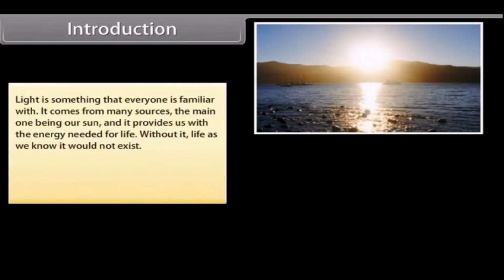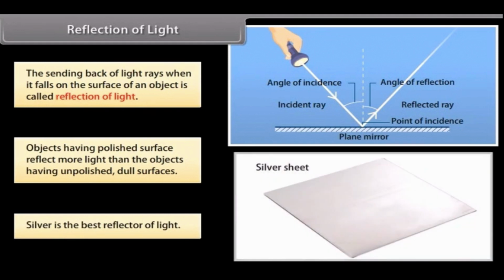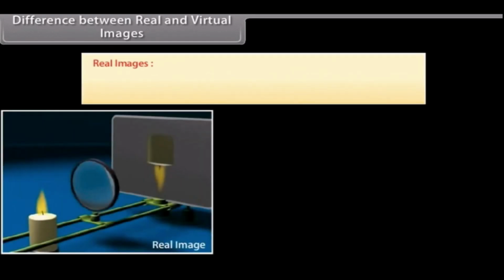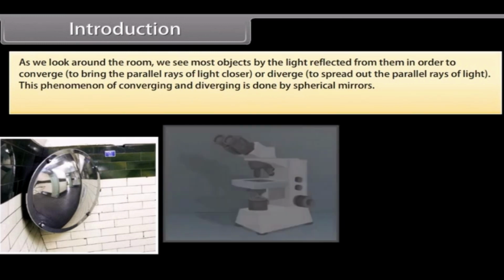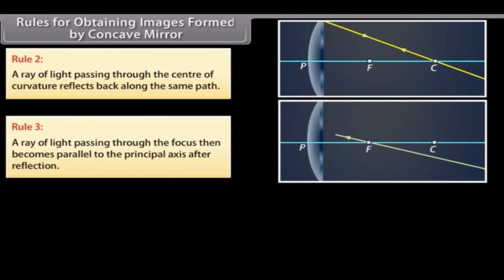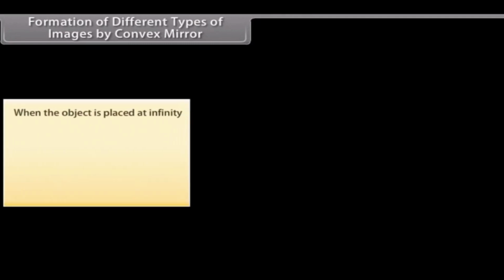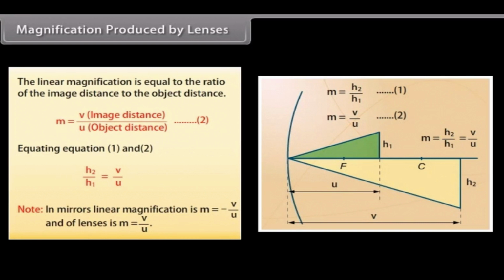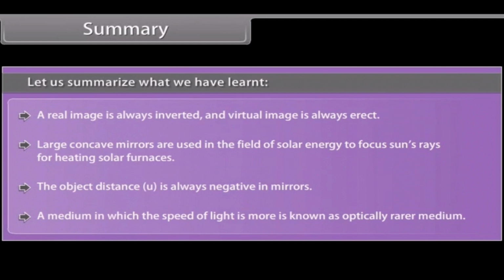Light Reflection And Refraction|| Class 10 Science Ch-10|Conceptual Video| NCERT|CBSE |ICSE Boards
Welcome to an illuminating exploration of "Light: Reflection and Refraction" in Class 10 Science! In this captivating video, we unravel the magical properties of light and how it interacts with various surfaces to create stunning visual phenomena. 🌞🔍🔮

🔬 Join us as we dive into the world of optics, uncovering the mysteries of reflection and refraction. From understanding how mirrors work to comprehending the science behind rainbows, this video is your one-stop destination for mastering the concepts of light behavior.

Key Highlights:
1. Introduction to Light: Begin your journey by grasping the nature of light as an electromagnetic wave and understanding its dual nature.
2. Laws of Reflection: Explore the laws governing reflection and discover how mirrors produce virtual and real images. Witness the magic of plane, concave, and convex mirrors in action.
3. Types of Reflection: Dive deeper into the concepts of regular and diffuse reflection, and understand how they contribute to our everyday visual experiences.
4. Refraction Unveiled: Learn about the bending of light as it passes from one medium to another and understand the principles behind the phenomenon of refraction.
5. Refraction in Lenses: Explore the captivating world of lenses, both converging and diverging. Discover how they create images and correct vision impairments.
6. Dispersion and Rainbows: Uncover the science behind dispersion as white light breaks into a spectrum of colors. Marvel at the beauty of rainbows and understand how they form.
7. Applications in Real Life: Learn about the practical applications of reflection and refraction in daily life, from optical instruments to corrective eyewear.

🌈 To make learning engaging, we've incorporated interactive animations, real-life examples, and thought-provoking questions that encourage critical thinking and deepen your understanding of light behavior.

Whether you're preparing for exams or simply intrigued by the wonders of optics, this video is designed for you.

Let's embark on this journey together and decode the mysteries of light, reflection, and refraction! ✨🔍🌞